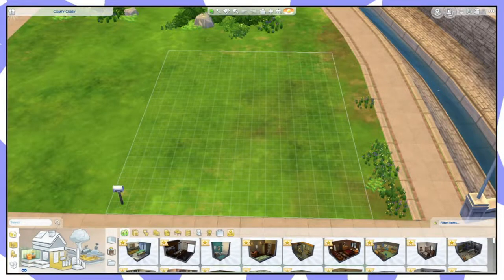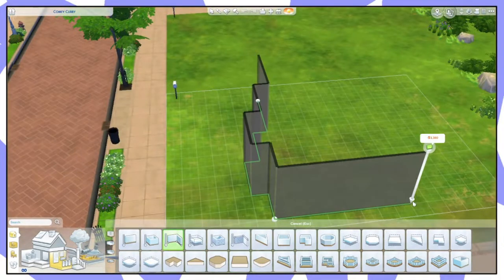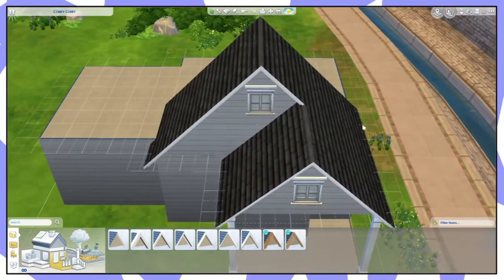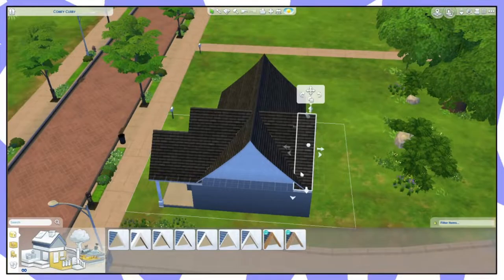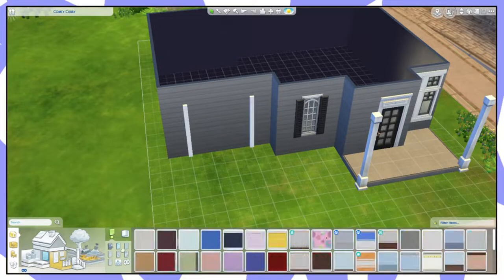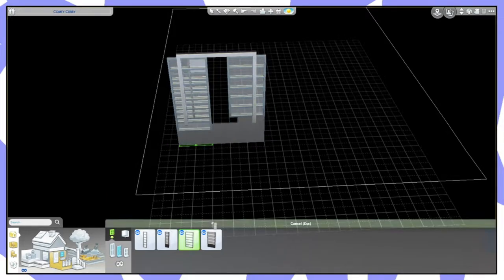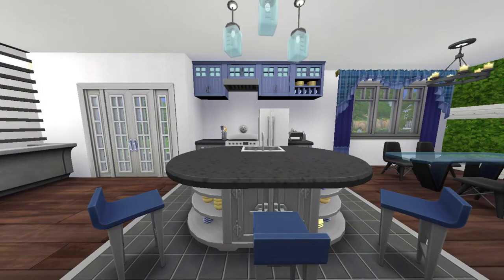🏡1102 Comfy Cubby🌳 // Sims 4 Speedbuild #15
In this video, I built a cute one-person home in Newcrest (Ashvern).
0:00 Stream Starting Soon
0:13 Intro/Layout
1:38 Roofing
2:46 Garage Door
3:32 Layout
5:14 Room Layout
6:13 Furniture
10:33 Touch-Ups
11:20 House/Room(s) Tour
19:16 Outro
19:27 Thanks for Watching!